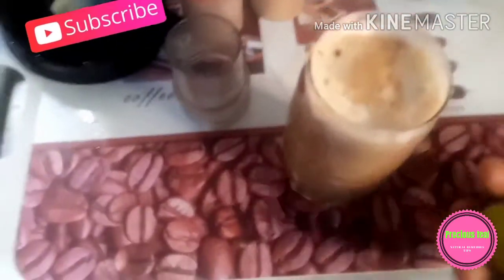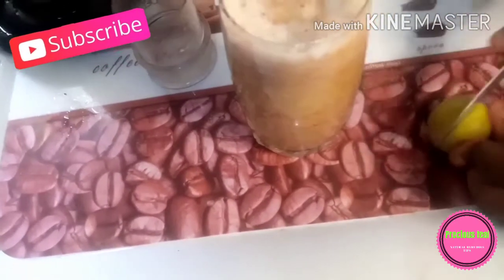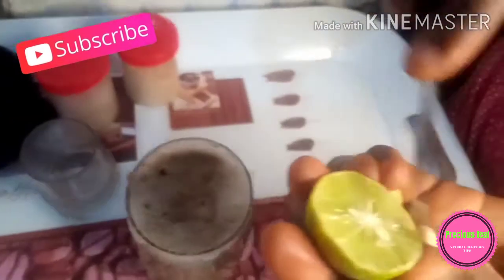1 cup a day! Strongest belly fat burner flush out bad fats and toxins in 14 days / amazing results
1 cup a day! Strongest belly fat burner flush out bad fats and toxins in 14 days / amazing results

No workout; lose weight fast with spinach and ginger drink in 3 days to 1 week
Strongest belly fat burner/Weightloss drink and perfect immune booster

This bedtime fat cutter drink help me burn all my flappy arms fat and belly fat. All arms and belly fat gone.
I took this fat burning fat tea for 5 days and it melted all my stubborn flappy arm fats.

Ingredients used
Cucumber
Powder ginger
Garlic
Lime

If this is your first time stopping by, you're most definitely welcome.

Support Precious teal
Click link below ⤵️ to support me in whatever little way you can. I appreciate your support alot.

How I lose belly fat in just 3 days super fast with just 1 ingredients ginger no diet No exercise

In just 5 days remove stubborn stomach fat permanently | loose weight super fast : get flat stomach

Lose arm fat in 1 week with cucumber water - get rid of arm fats & tone sagging arms

Get rid of back fat | bra bulge and love handles in 1 week at home with just one drink

Song : jaricho - landscape
Jaricho - landscape